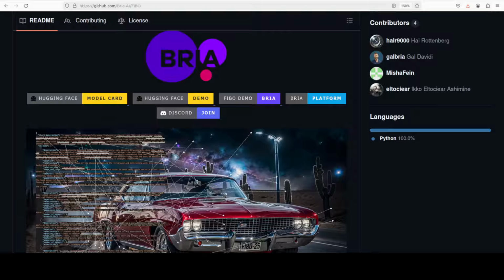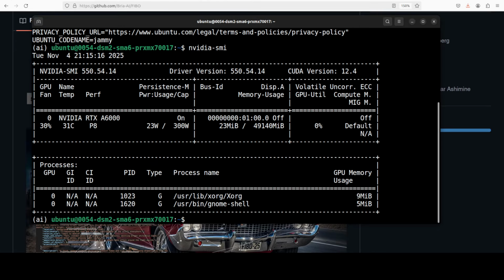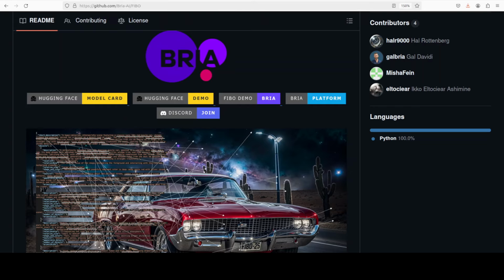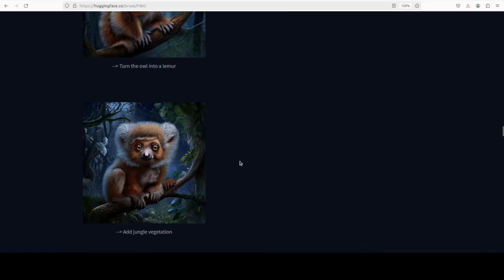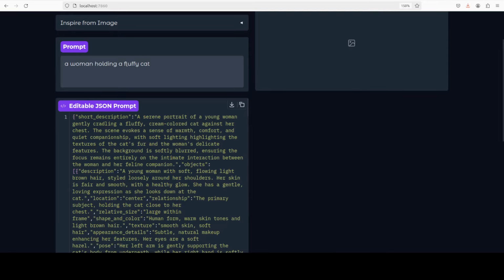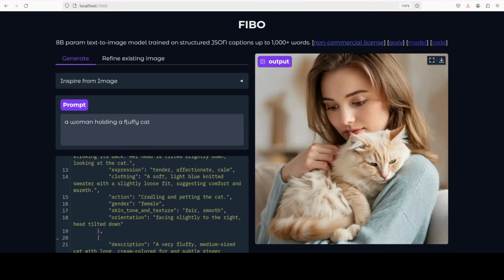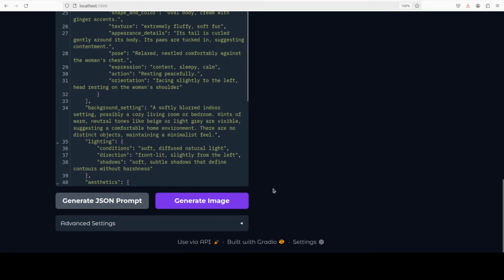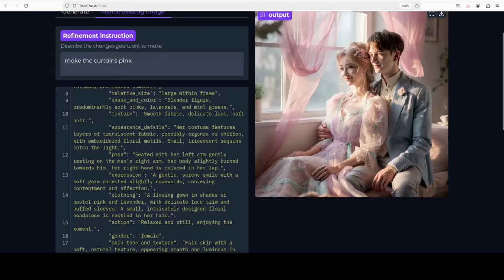Bria FIBO: JSON-native Text-to-Image Model: Built for Production Workflows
This video locally installs FIBO, the first open-source, JSON-native text-to-image model trained exclusively on long structured captions.